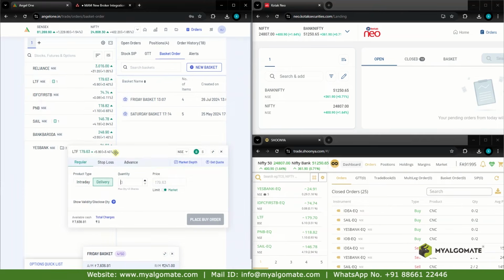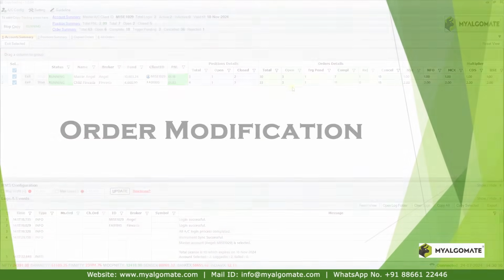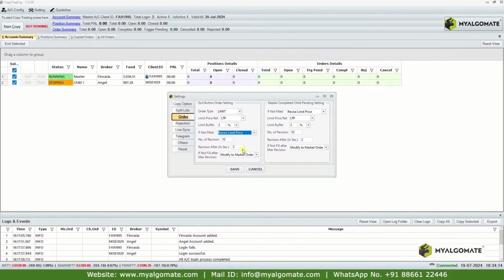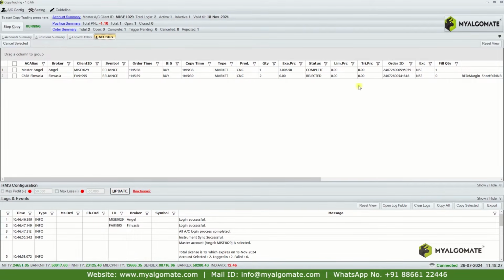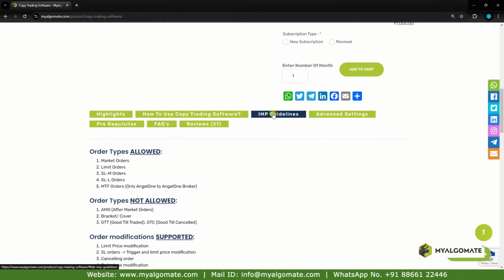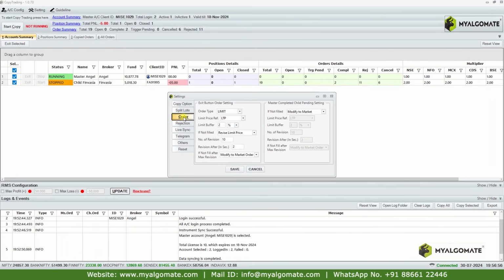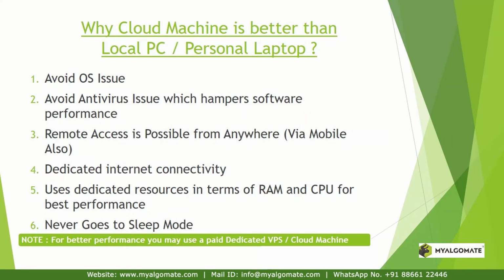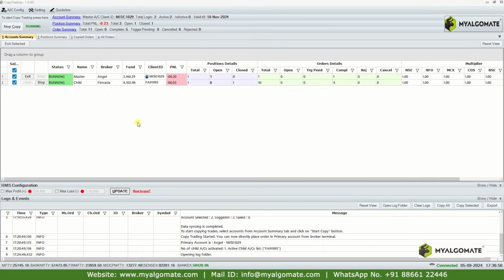Top#1 | Multi Account Copy Trading India | Auto Copy Trades | How to copy Trade to Multiple Account?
Copy Trading Software for Multiple Accounts | Myalgomate Copy Trading Tool
Looking to automate your trading and manage multiple accounts effortlessly? Our Copy Trading Software supports over 80 brokers, allowing you to copy trades across multiple accounts simultaneously, ensuring accurate trade execution without any hassle.

In this video, we’ll walk you through how our Myalgomate Copy Trading Tool can help portfolio managers, fund managers, and individual traders easily manage multiple accounts across different brokers, saving time and reducing errors. Whether you’re trading in stocks, options, or futures, this tool is perfect for automating trades

This is an ideal solution for new traders, portfolio managers, and fund managers aiming to boost profitability without the need for extensive research and execution time.

Why Choose Myalgomate’s Copy Trading Software?
🔑 One-Click Login to All Accounts
⚙️ Simple Setup Process with Multi-Broker & Cross-Broker Copy
🚀 Hassle-Free Automated Order Splitting
➗ Quantity Multiplier (Decimal Allowed) for accounts with different margins/funds
📈 Supported Segments: NSE, NFO, MCX, CDS, BSE, BFO, BCD
🔧 Child Account Segment Configuration: Enable/Disable segments and set multipliers per segment (e.g., 1x for NSE, 2x for NFO)
📦 Product Types Supported: MIS, NRML, CNC
⚡ Quick Start/Stop Copy Trading for each account
🎯 Smart Execution: Parallel and serial order execution, prioritizing buy orders first
🛡️ Advanced Safeguards to prevent infinite copy loops
🔑 Convenient Login/Logout Functionality
💵 Real-Time Account-Wise PnL and Funds
📝 Copied Order Window: Displays master-child order relations. Export to Excel for detailed overviews of orders across accounts – ideal for live market monitoring.

📊 Live Positions Dashboard:
Account-Wise Position: Track positions for individual accounts.
Symbol-Wise Position: View positions across all accounts.

📉 Live Summary Dashboard:
Account Summary: Overview of active accounts.
Position Summary: Total PnL, open and closed positions.
Order Summary: Completed, pending, canceled, and rejected orders.
🔔 Alerts: Get pop-up, sound, and Telegram notifications for rejected orders in child accounts
📜 Order Types Allowed: Market, Limit, SL-M, SL-L
✏️ Order Modifications Supported: Modify limit price, SL trigger/limit, or cancel orders.

📊 Video Chapters:

00:00 - Explore Highlights
01:08 - Learn About Key Features
02:46 - Watch Live Order Placement: Limit, Stop Loss & Market Order
05:18 - Learn How to Modify Orders
07:25 - Explore Order Cancellation
08:14 - Manage Positions from Software
10:50 - Re-Balance Positions
13:43 - Error Scenario: Order Rejection
18:05 - Error Scenario: Order Quantity Modification
19:26 - Check Out Logs Section
20:34 - Important Guidelines
24:10 - Copy Trading Settings
30:42 - Benefits of Using Cloud Machine (VPS)
32:11 - How to Add Accounts & Run Copy Trading Software

(Or search for "MyalgomateCopyTrading" on Telegram)

Open an account with us today to start copy trading.

Copy Trading India
Copy trading software for Indian stock market
How to copy trade in India
Multi-account trading India
Best copy trading platform 2024
Algo trading India
Copy trading strategy India
Zerodha copy trading
Indian stock market algo trading
Portfolio management software India
Copy Trading with Zerodha, AliceBlue, and Upstox
Copy Trading in India (Hindi)
Master-Child Auto-Copy (हिन्दी)
Copy Trading using Algo
Account Management & Copy Trading Software
Instant Copy Trading for Multiple Accounts